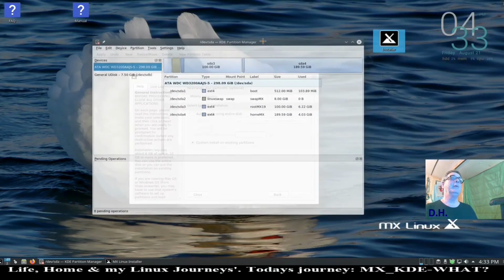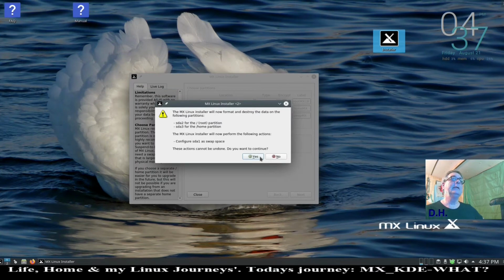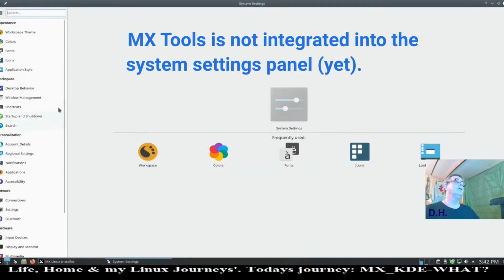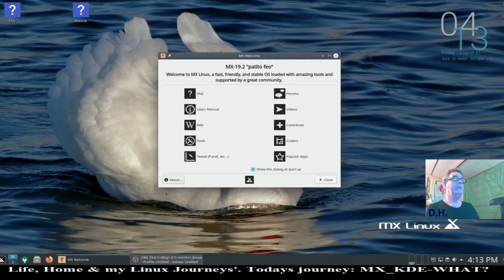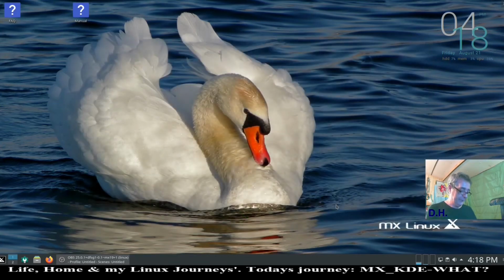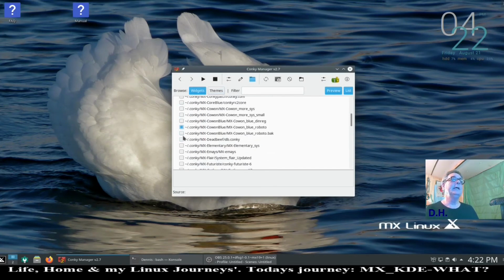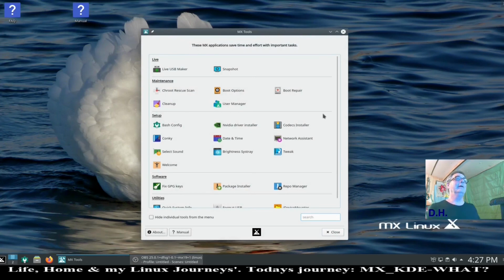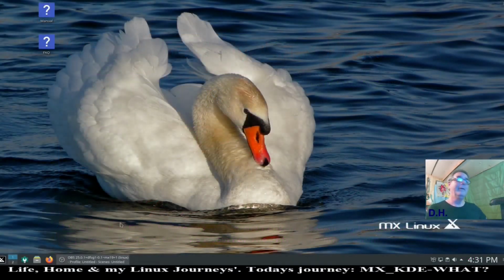Mx Plasma: What's That You Say? The Best Fork of Debian Just Sprouted a New Tree, KDE. MX Linux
Another Great Linux distribution has Just expanded to include the KDE Plasma Desktop. Plasma fans should be very excited about this. Plasma with all the MX tweaks & the MX support to boot. Wow. A plasma dream come true. Next year the KDE devs will be seeking advice from the MX team.

MxArchin on!!!